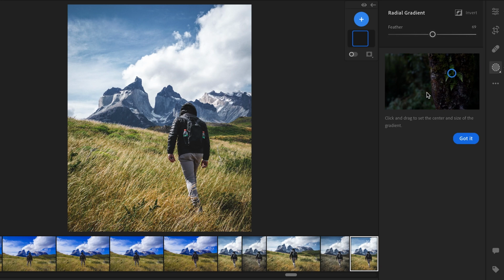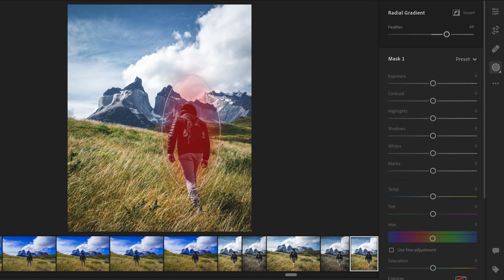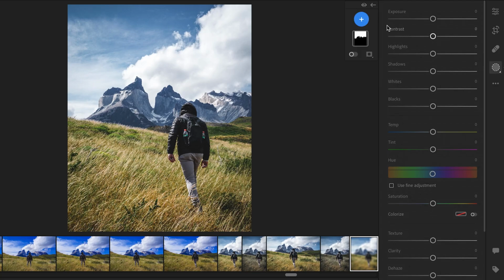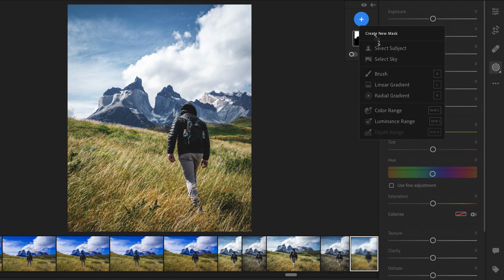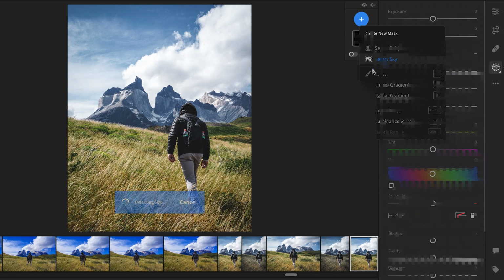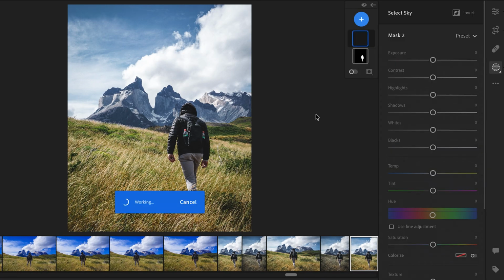New Adobe Lightroom Masking Update - Best Update EVER?!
Lightroom recently updated their masking tool, and it might be their best update ever. The new Adobe Lightroom masking update allows you to mask a specific subject, or even the sky, with the click of a button. It works incredibly well, and will make editing your favourite photos a breeze.